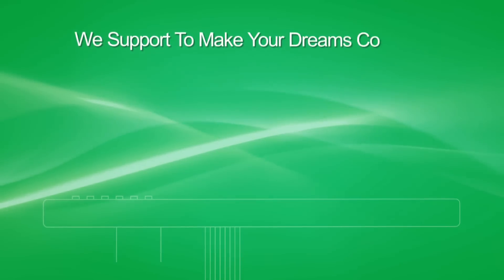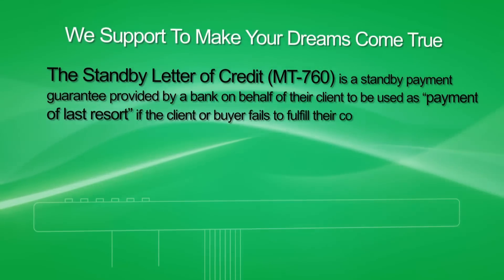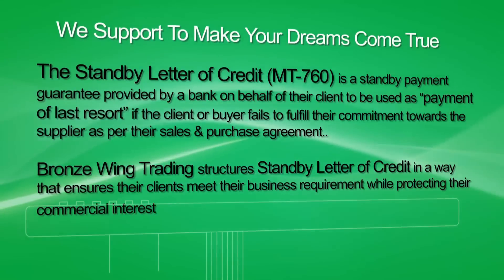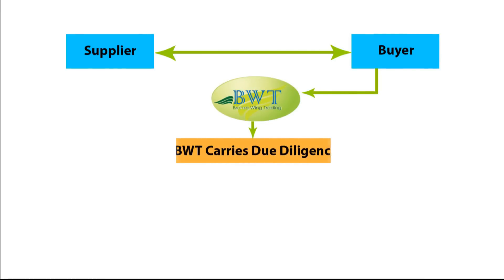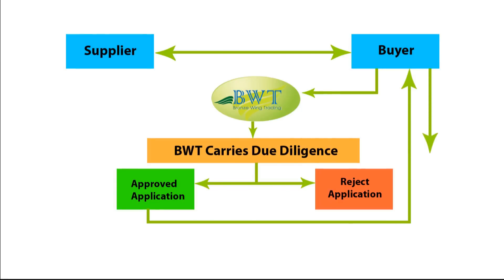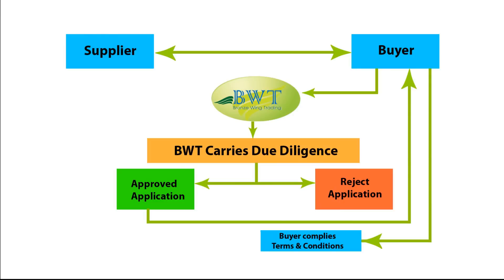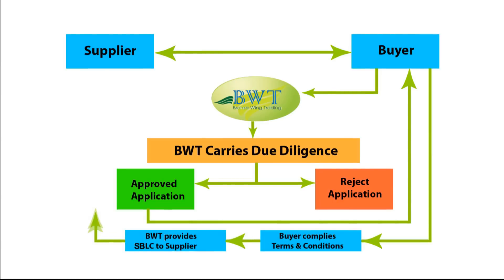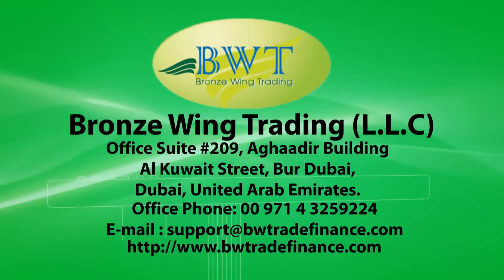Standby Letter of Credit - SBLC Providers - SBLC MT760 - Bronze Wing Trading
Bronze Wing Trading, the SBLC Providers facilitate SBLC MT760 from our rated European Banks without cash margin! Apply for Standby Letter of Credit,

We provide Standby Letter of Credit – Standby LC – SBLC MT760 to facilitate your imports and exports.

We will help you by structuring your SBLC transaction to meet your business need.

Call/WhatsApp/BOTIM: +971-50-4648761